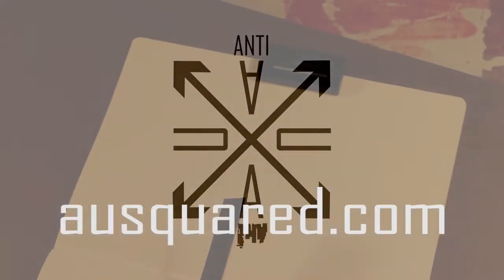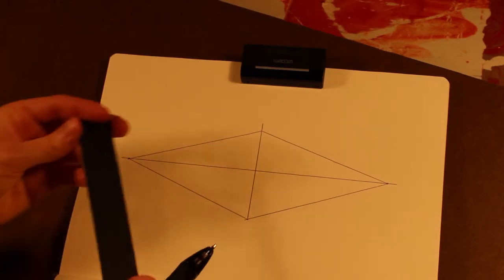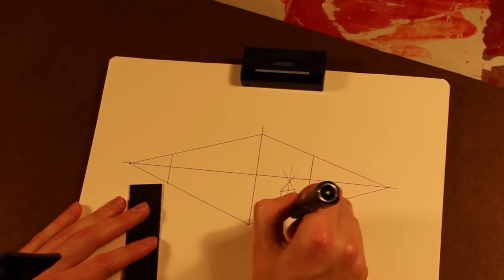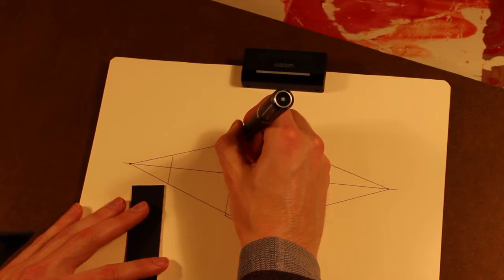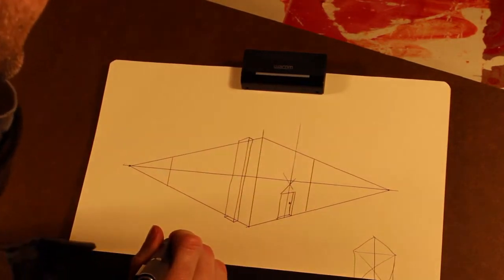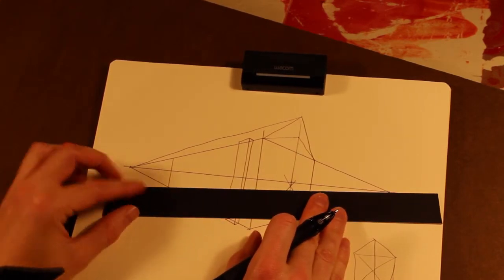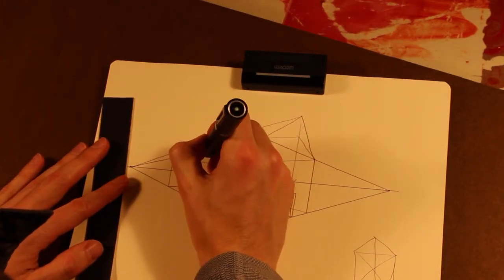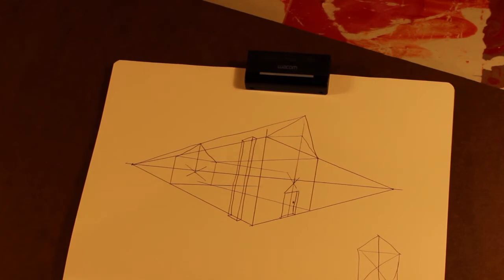Perspective Basics 10: Details within Solids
This goes over how to add simple details to rectangular solids. This example is in 2-point perspective.